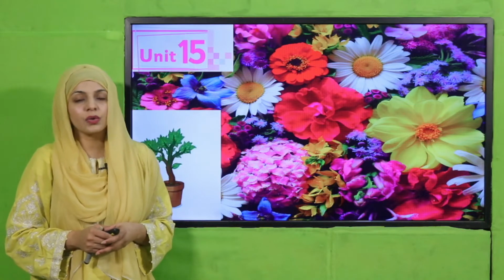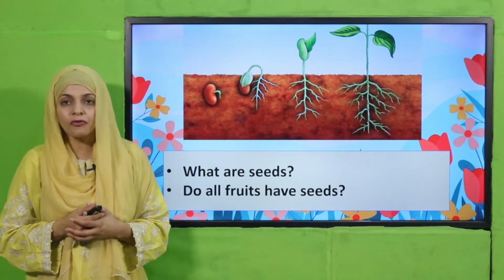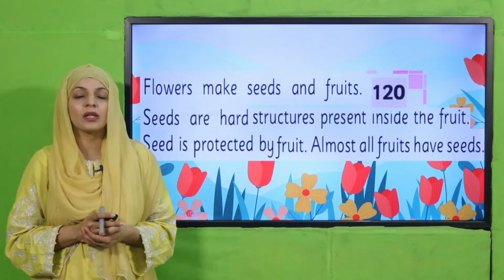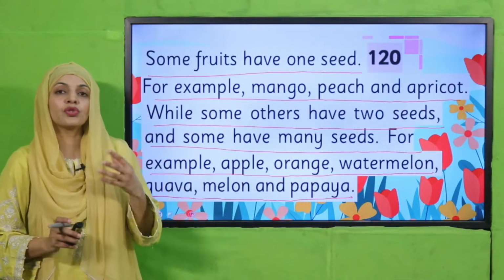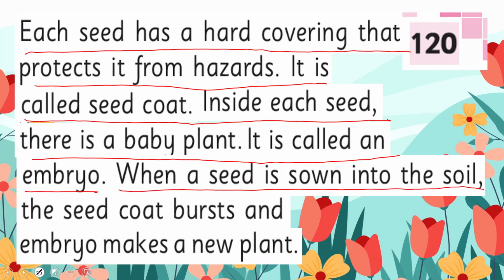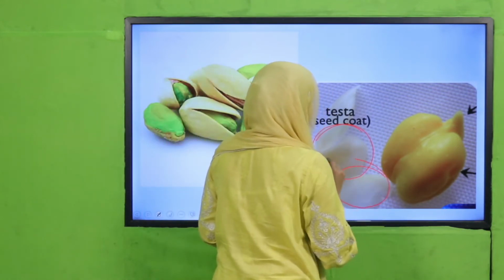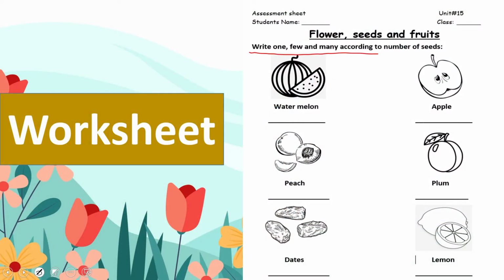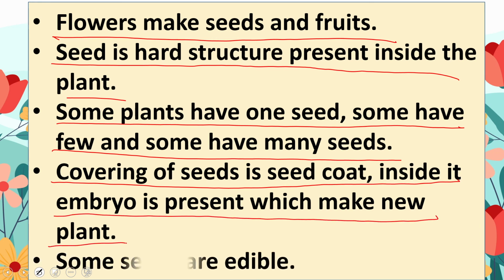GK Grade 2 Unit 15 Lecture 3 || SNC 2020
Seeds and Fruits.

1. PowerPoint Presentation

2. Lesson Plan

3. Worksheet/Activity